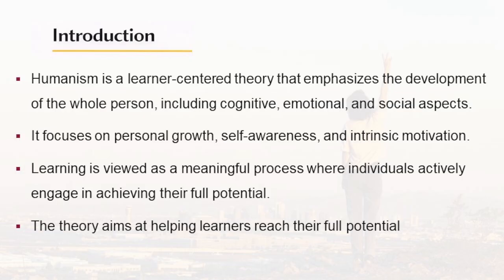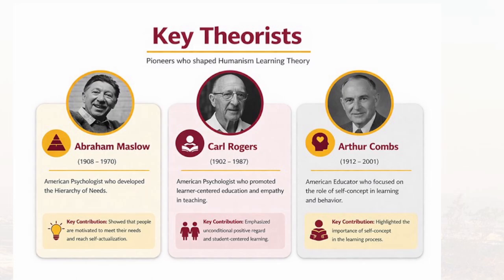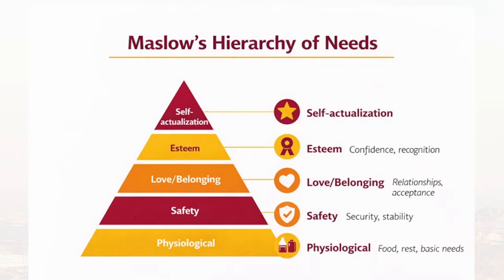Humanism Theory By Maslow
Maslows theory of Huamanism simplified